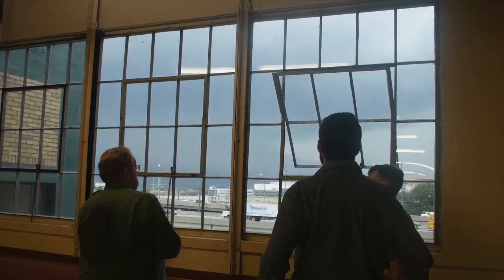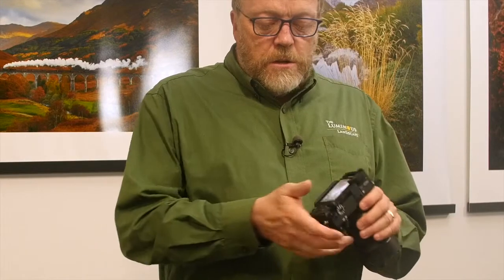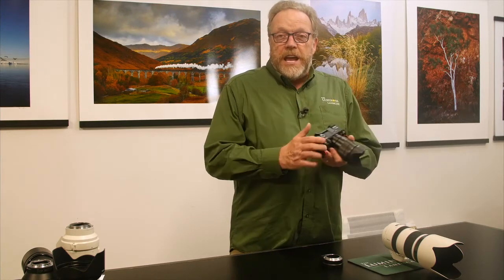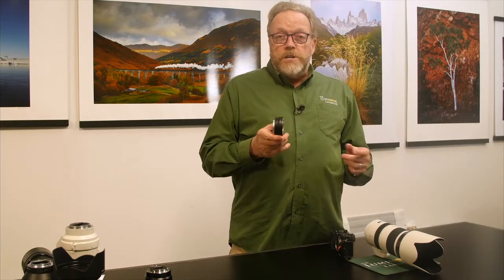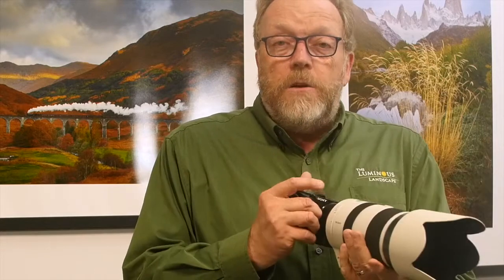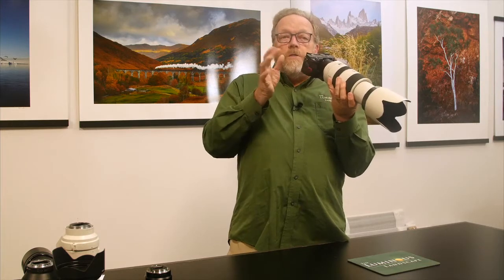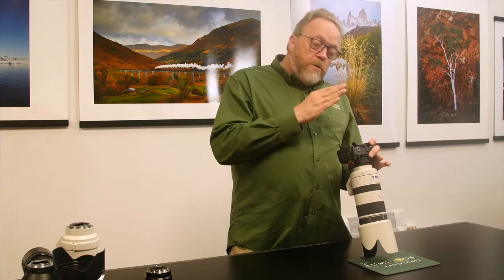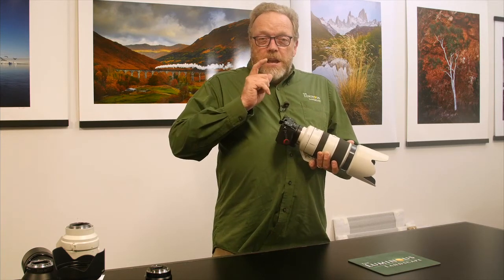Sony A6300 Review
Recently, I was in Patagonia instructing back-to-back workshops. Art Wolfe and Ignacio Palacios were also there to help teach the workshops. One evening, over a few drinks, Art was telling me about shooting bears in Alaska. He described photographing giant bears as they fished for salmon and ate berries in Katmai National Park. He said you could get within 10 feet of them, the photographs would surely be incredible. He explained we’d have to fly in on a float plane and walk about five miles a day, hiking through rivers. It sounded like another great adventure, sign me up! So he did.